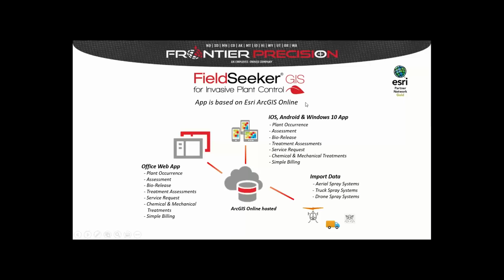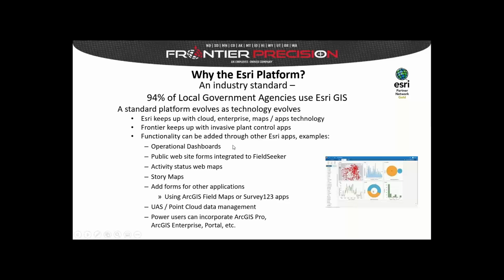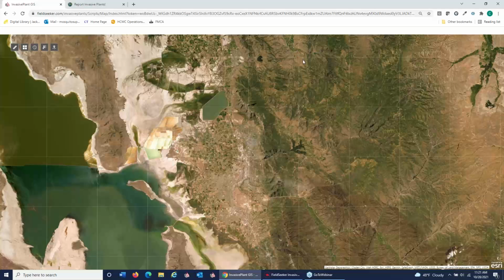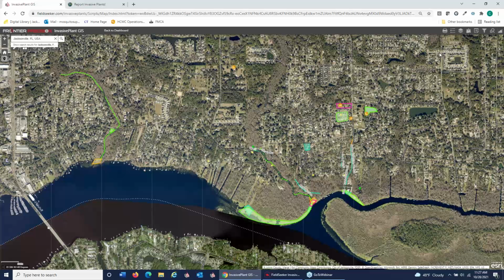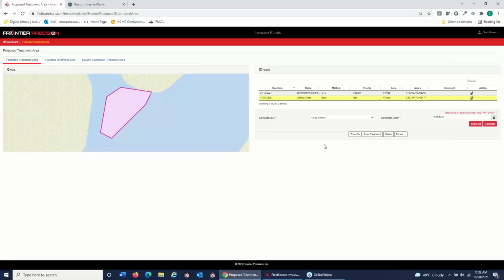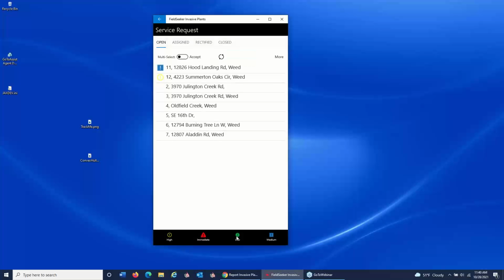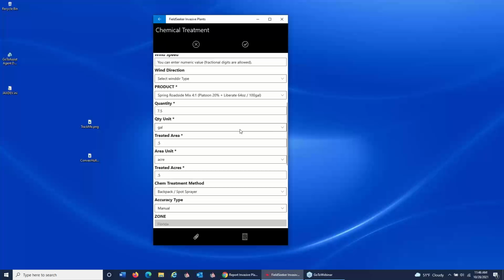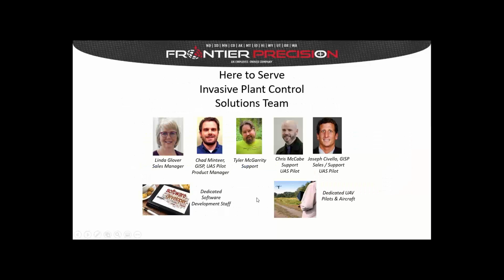FieldSeeker GIS Software for Invasive Plant Control Webinar.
FieldSeeker Webinar hosted by Seiler Geospatial and Frontier Precision hosted October 28th, 2021.